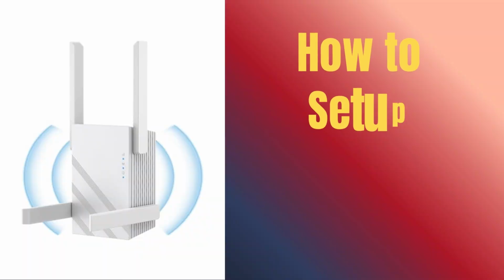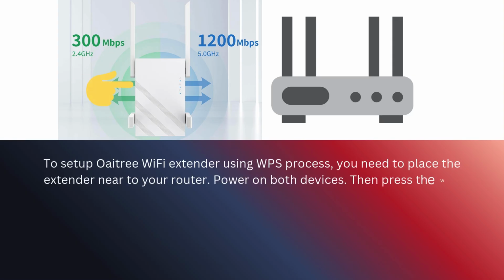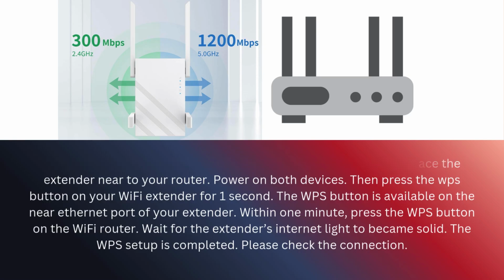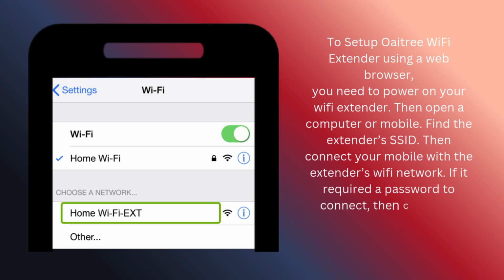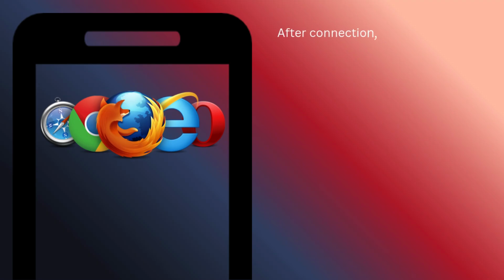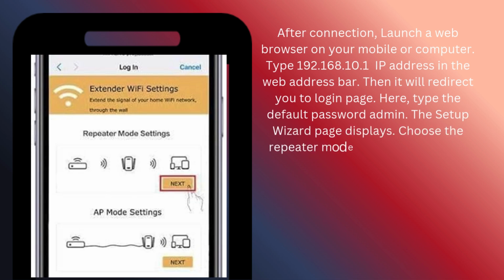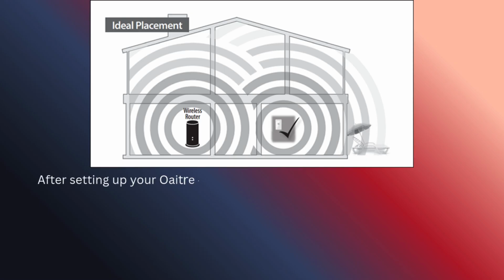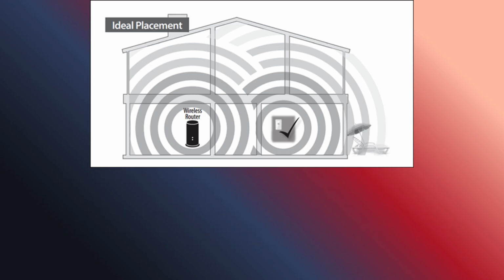How to Setup Oaitree WiFi Extender and Choose the Ideal placement?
You can setup your Oaitree WiFi Extender device using WPS and web browser method. In the WPS method, it combined with the router SSID and in the web browser method, this device provides the unique ssid. In the last chapter of this video, you will get the ideal placement of this extender. With our help, you will get the complete installation and your wifi range surely increases.